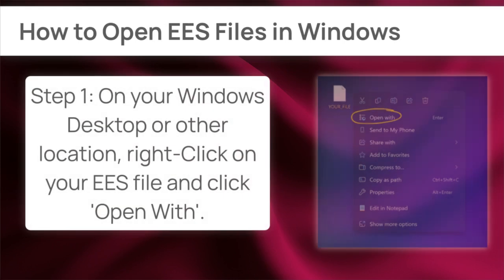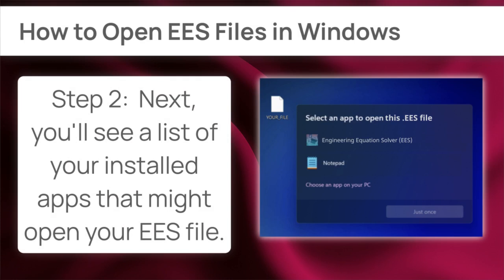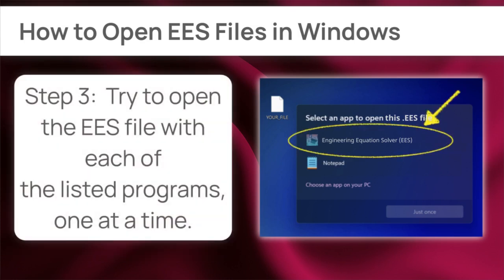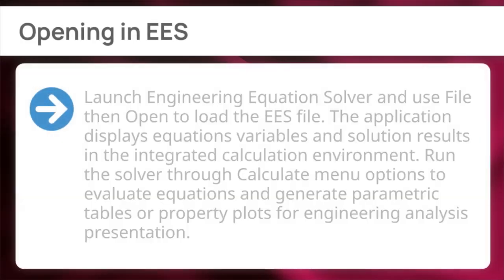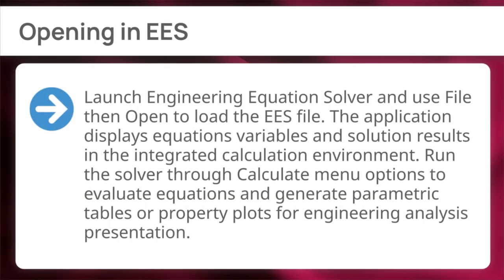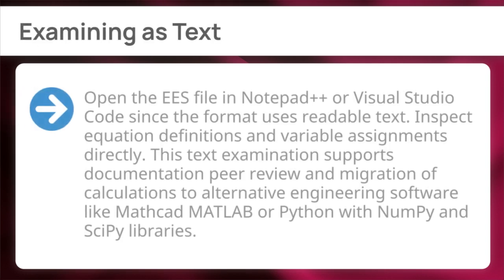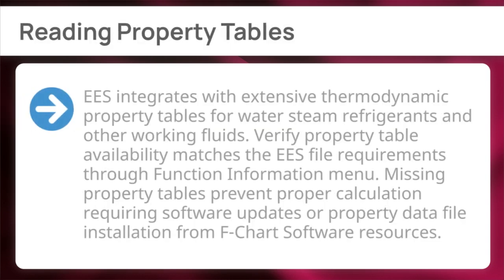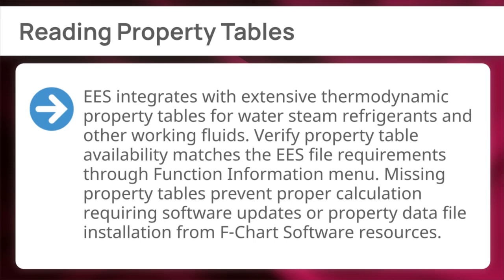How to Open EES Files (Engineering Equation Solver)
Windows won't open your Engineering Equation Solver File? You're not alone! I’ll walk you through how to open, view, and repair any EES file on Windows—even if your computer doesn’t know what it is. 🪄✨ Universal Viewing Application (5-Star)

Users encounter .EES files when working with the Engineering Equation Solver software. They are searching for how to open these files to view, edit, or run the thermodynamic and heat transfer equations and models contained within, often for academic or professional engineering projects.

The .EES format is a proprietary binary file designed to efficiently store a complex set of algebraic equations, variables, functions, and lookup tables. This structure protects the intellectual property of the models and ensures rapid loading and calculation within the EES environment, prioritizing performance over cross-platform readability.

▶ Here’s What I’ll Cover:

- Correct Windows EES file association problems
- Reading Property Tables
- Learn the history behind the EES file format
- Choose the right software to open EES
- Correct system errors that interfere with EES files
- Examining as Text
- Learn what the EES file is and what it’s used for
- Opening in EES

▶ Software to View EES:

Engineering Equation Solver (EES) (F-Chart Software)

🛠️ Troubleshooting Steps:

1️⃣ Opening in EES

Launch Engineering Equation Solver and use File then Open to load the EES file. The application displays equations variables and solution results in the integrated calculation environment. Run the solver through Calculate menu options to evaluate equations and generate parametric tables or property plots for engineering analysis presentation.

2️⃣ Examining as Text

Open the EES file in Notepad++ or Visual Studio Code since the format uses readable text. Inspect equation definitions and variable assignments directly. This text examination supports documentation peer review and migration of calculations to alternative engineering software like Mathcad MATLAB or Python with NumPy and SciPy libraries.

3️⃣ Reading Property Tables

EES integrates with extensive thermodynamic property tables for water steam refrigerants and other working fluids. Verify property table availability matches the EES file requirements through Function Information menu. Missing property tables prevent proper calculation requiring software updates or property data file installation from F-Chart Software resources.

Timestamps:

00:00 - EES File Introduction
00:23 - What Does EES Mean?
00:39 - EES Internal Format Structure
01:01 - How Do I Open a EES?
01:22 - How to Run EES Files
01:51 - EES Troubleshooting Tips
03:03 - The Universal Viewer Method